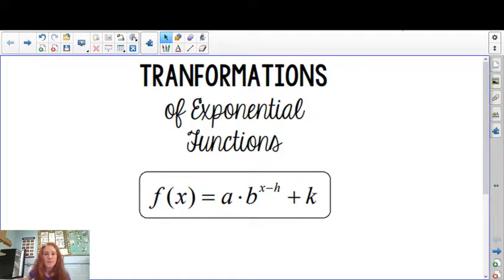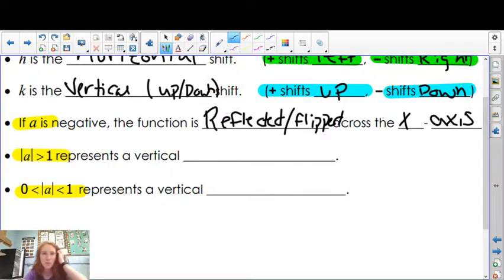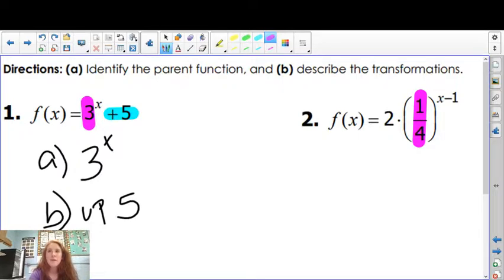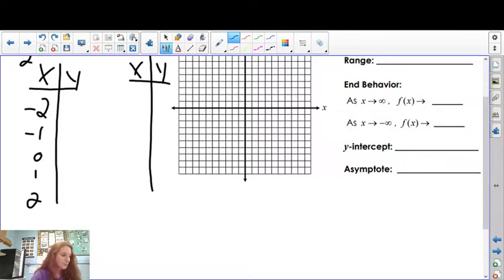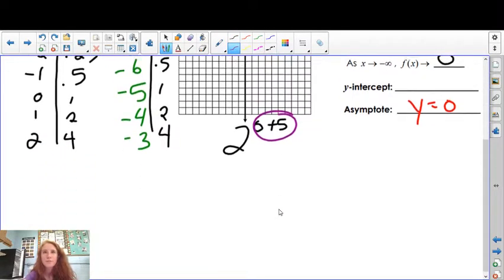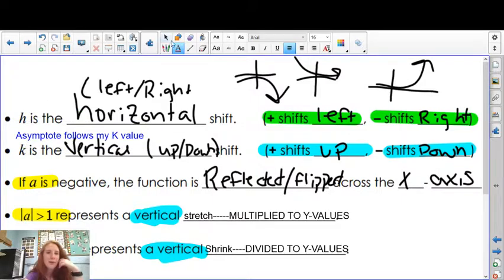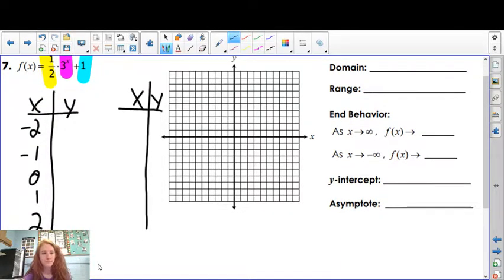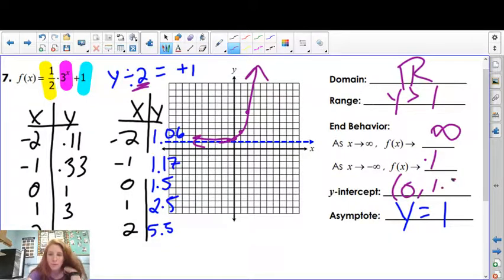Exponential Functions transformations part 1